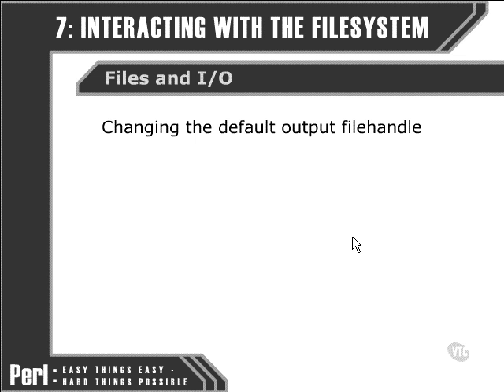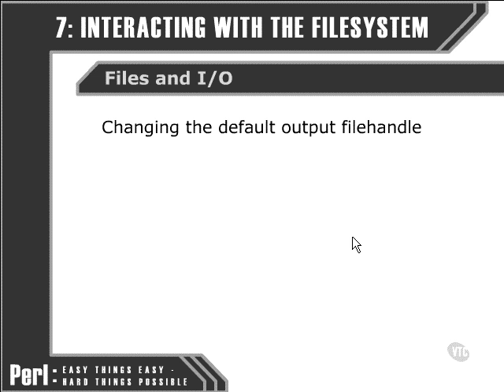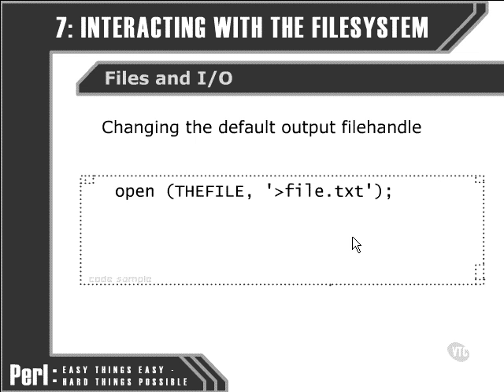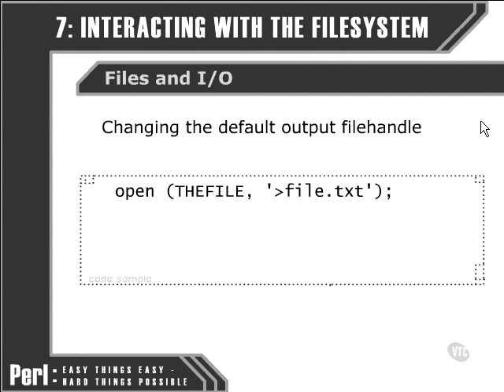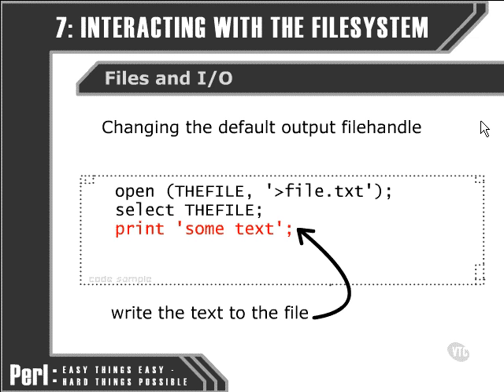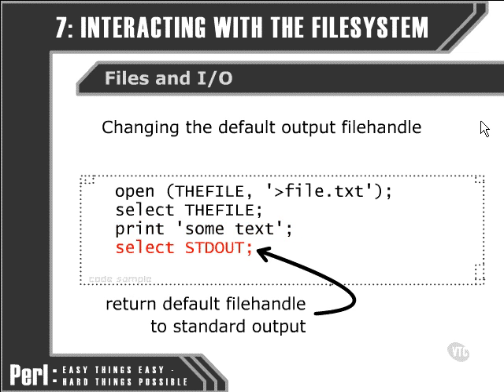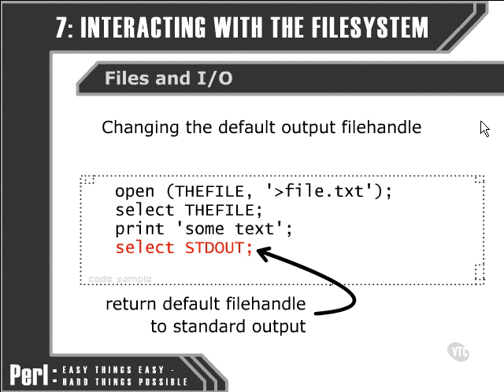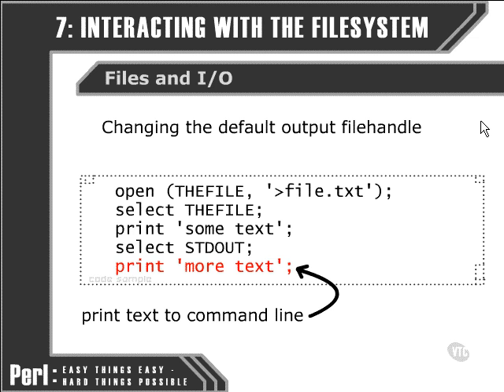Perl Tutorials -Part 75- Changing the default output filehan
Changing the default output filehandle